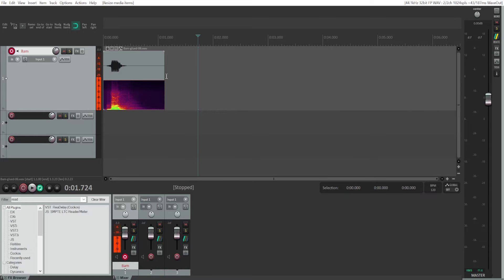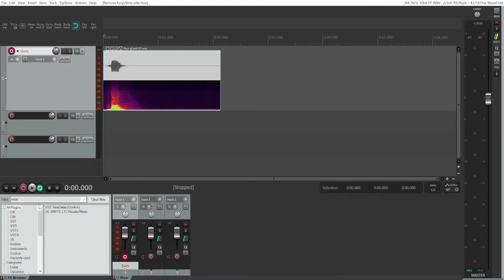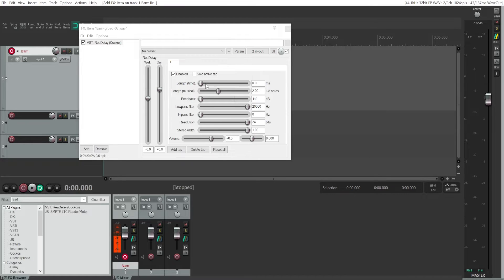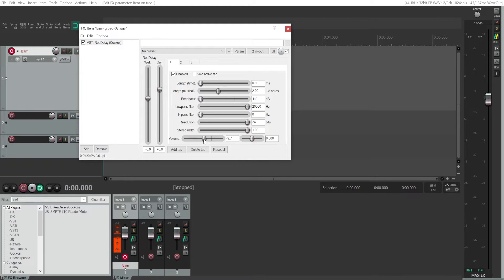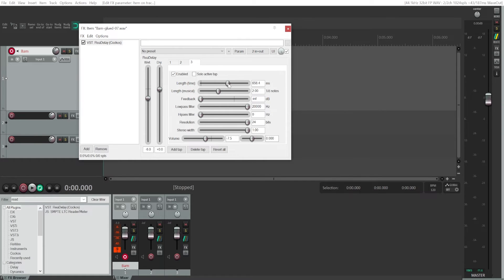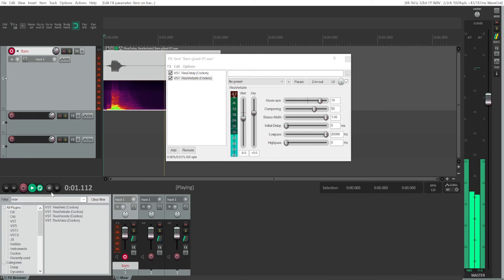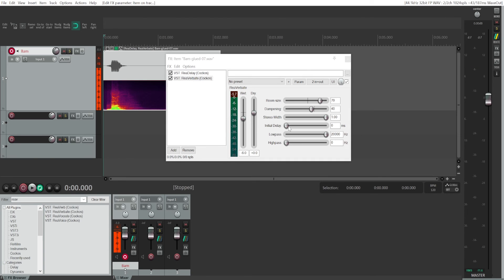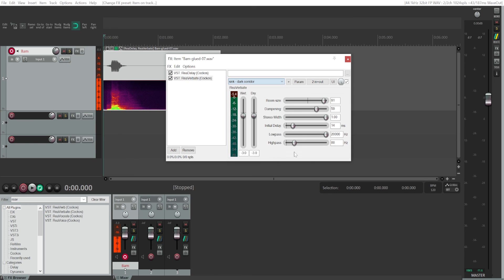How to Add Echo in Reaper | Tutorial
In this Reaper tutorial, you'll learn how to add echo using Reaper's built-in Delay and Reverb effects.

00:00 Adding silence
00:45 Applying ReaDelay
01:04 Initial echo
01:11 Explaining different parameters
01:35 Adding multiple echoes
03:10 Adding ReaVerbate
03:32 Explaining reverb parameters
04:42 Reverb presets